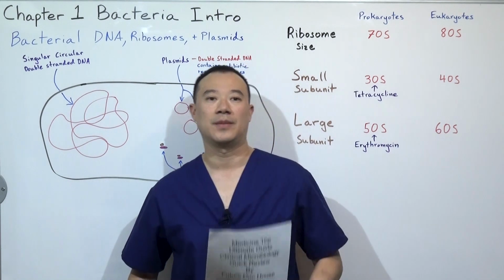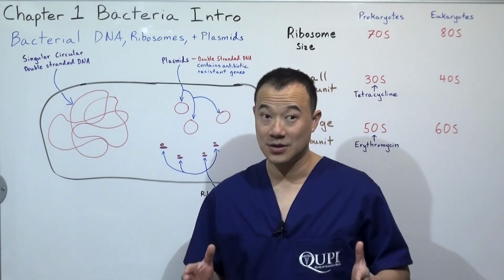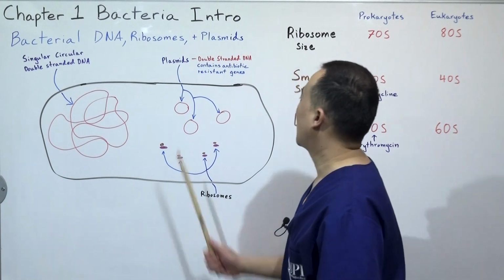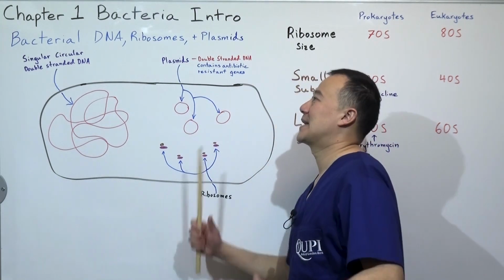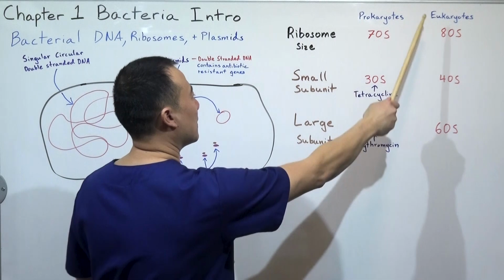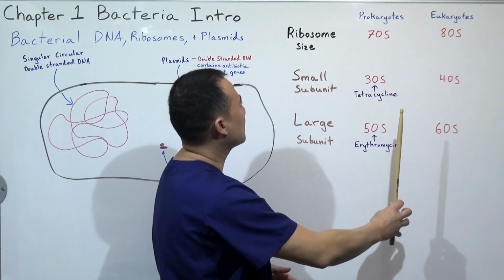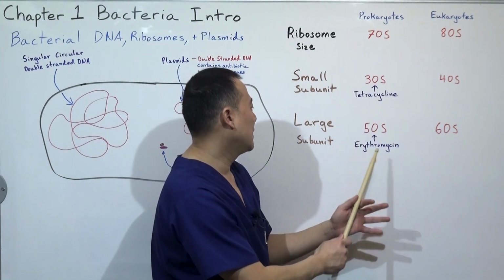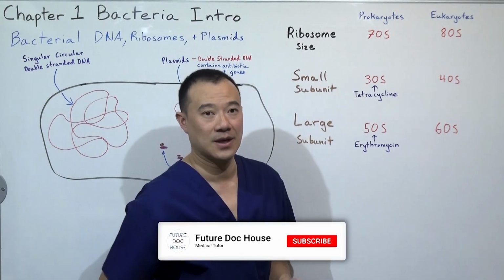Bacterial Cellular Structures Infectious Disease Ch1 P5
This video is about Infectious Disease Chapter 1 Part 5 of my manuscript Medicine the Ultimate Guide Infectious Disease Quick Review We discuss the Bacterial structures in great detail.